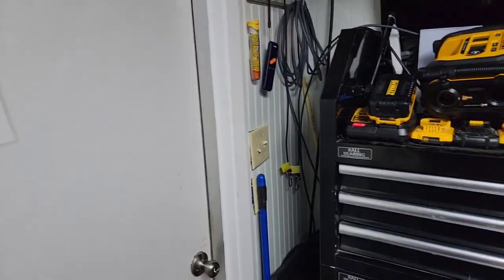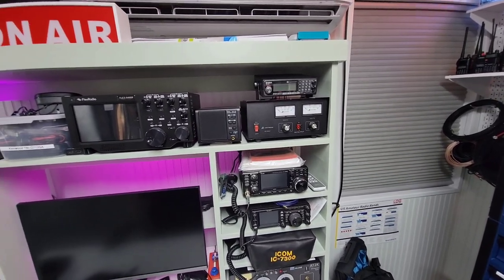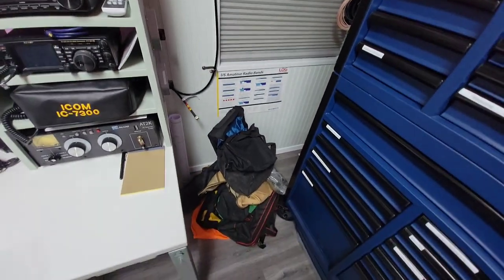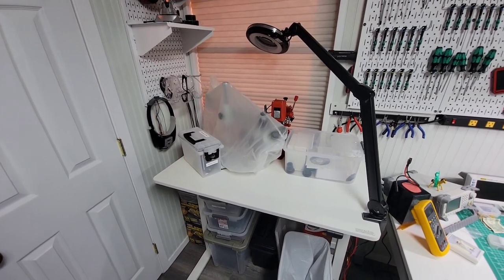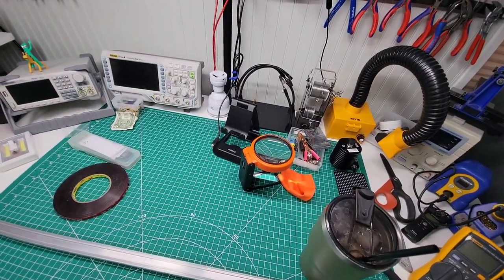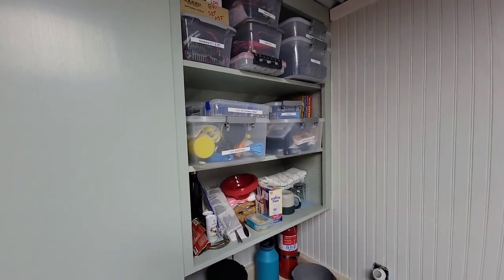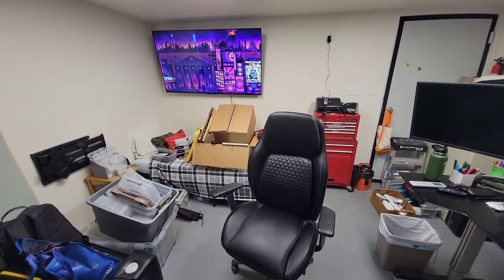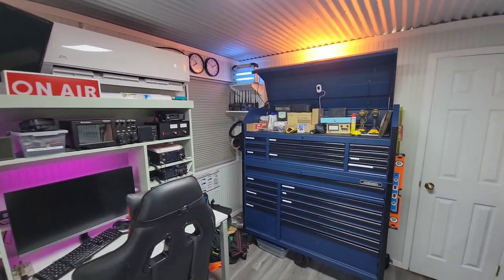Video 56 - 2023-11-01 - Ham Radio Shack Update - Electronics workbench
Just a real quick video update about the hamradio hamshack progress. Lots of stuff happening here at Circle 6